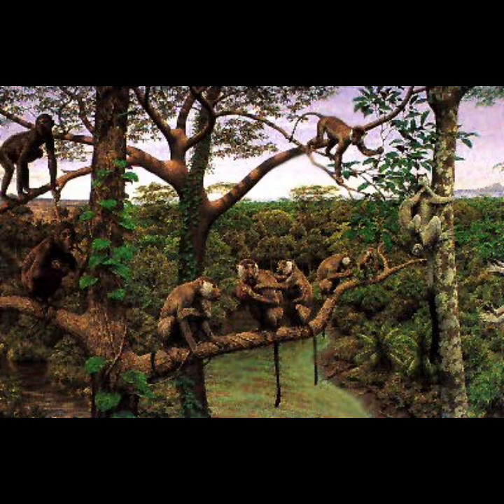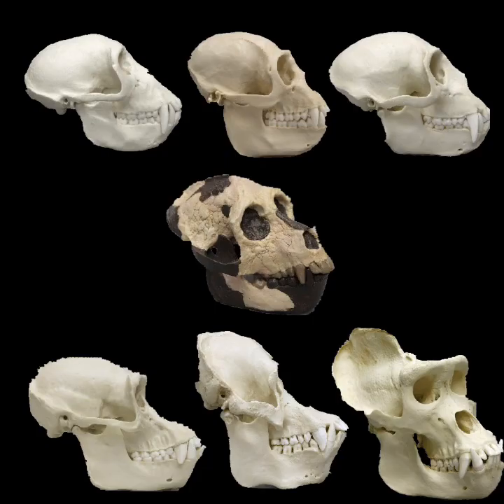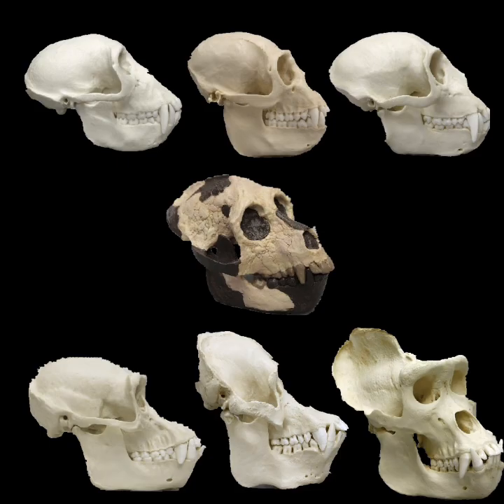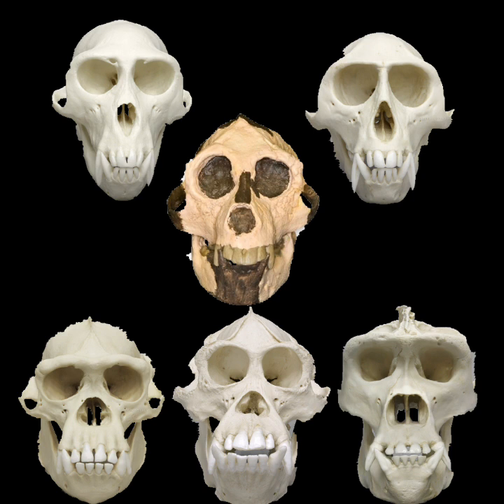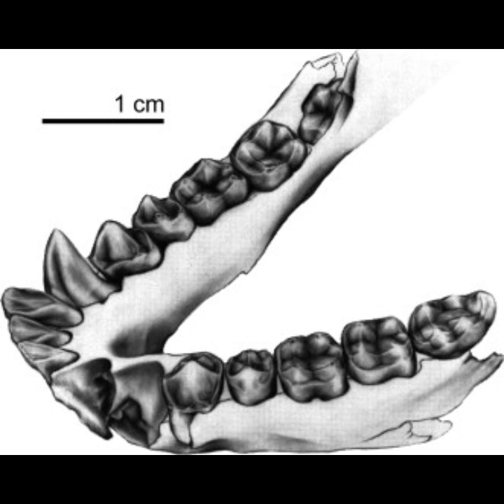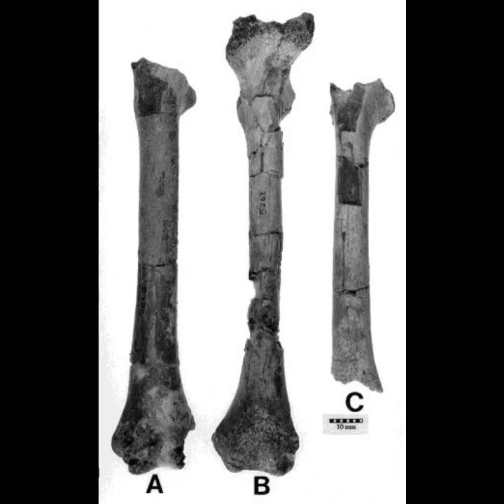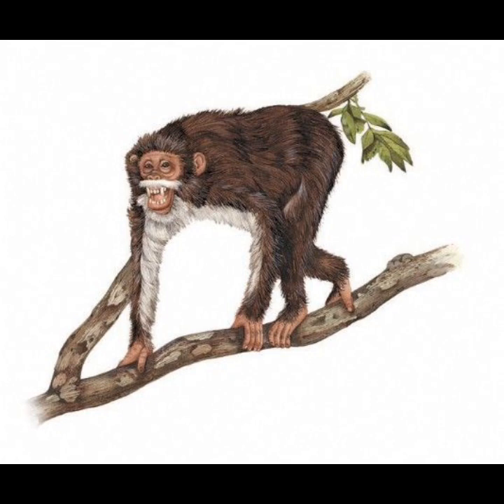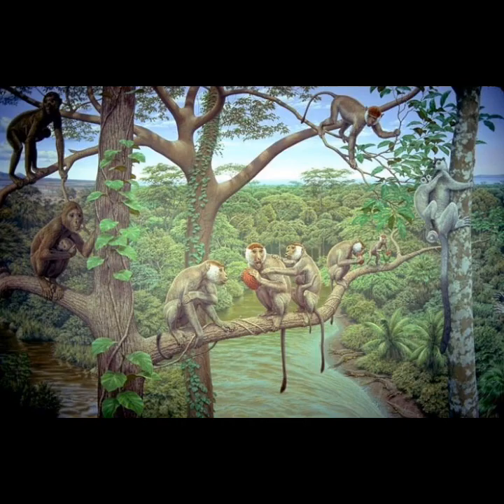Monkey to Man - Episode 1: Aegyptopithecus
The first in a video series which will chronicle our evolution from the divergence of the old world monkey and ape lineages 30 million years ago to the rise of civilization.